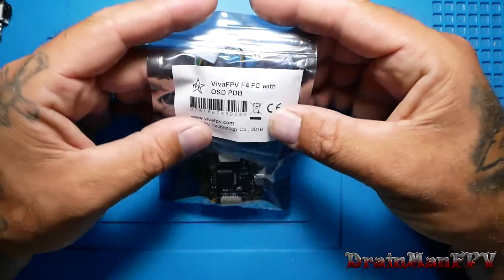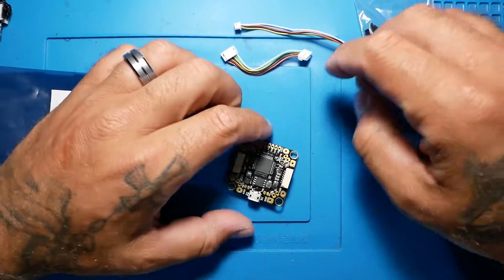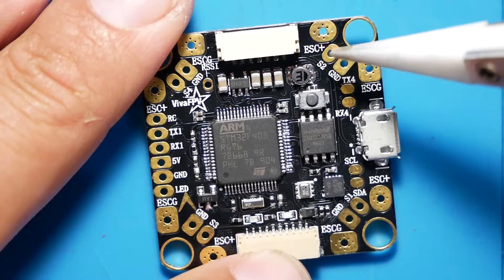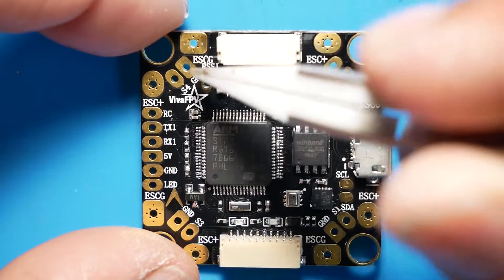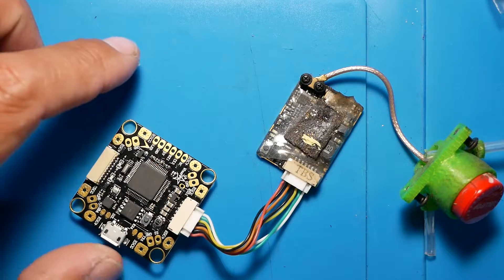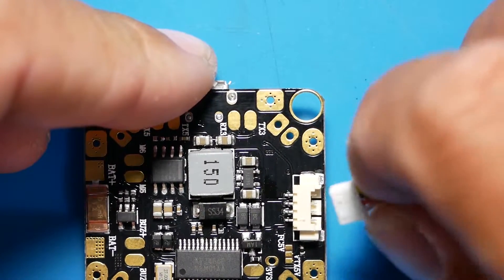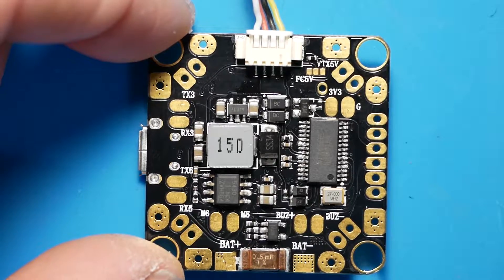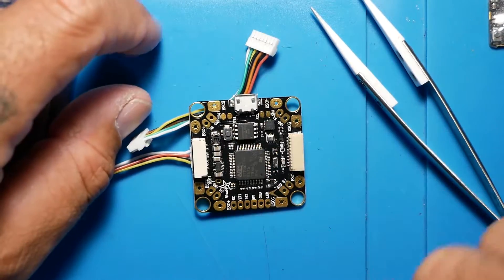VivaFPV F4 FC OSD PDB | Lets Check it Out!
Let's talk about the new VivaFPV F4 FC with OSD and PDB built in. We will go over the components, it's hardware, pin out, and do a quick over view of this flight controller. Also with this I am creating a thread for the pilots who have bought this FC and have questions, you can comment and get answers, I will try my best and the other pilots can comment in and help as well!

▶️My Scope:
▶️Cheap Version:

▶️My Soldering Iron:

▶️1.5mm Driver:

▶️Screw Pack:

▶️Bench Power Supply:

▶️My Camera Used:

▶️My Cam Mic: